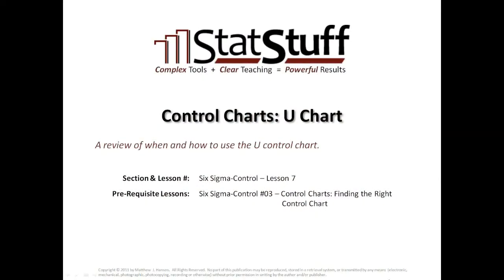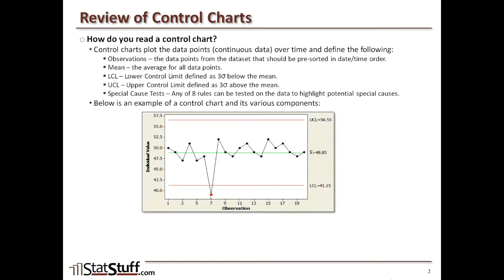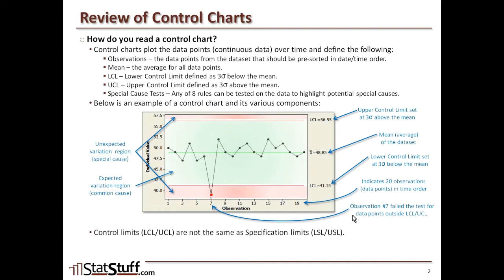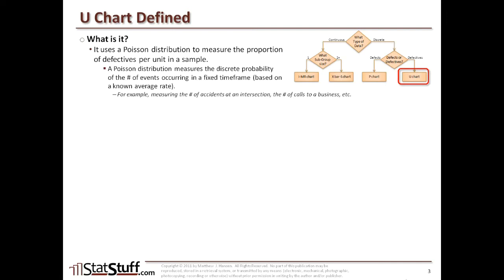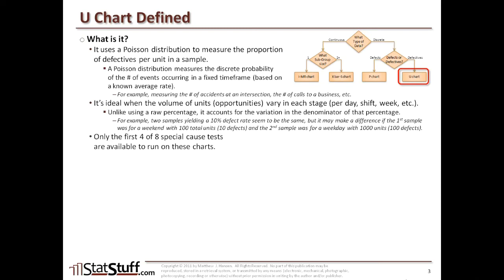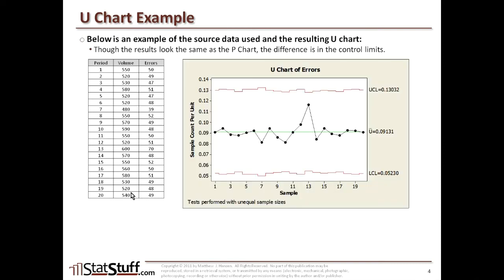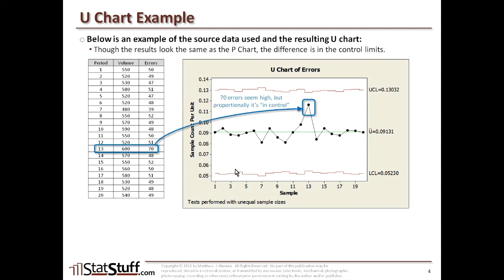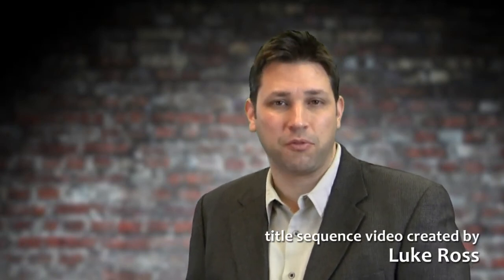8-07: Control Charts: U Chart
A review of when and how to use the U control chart.